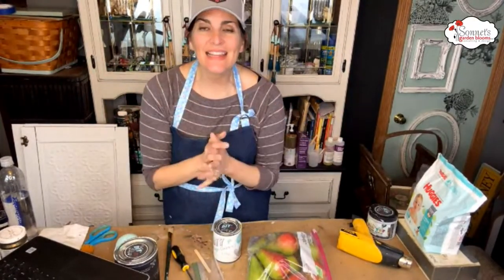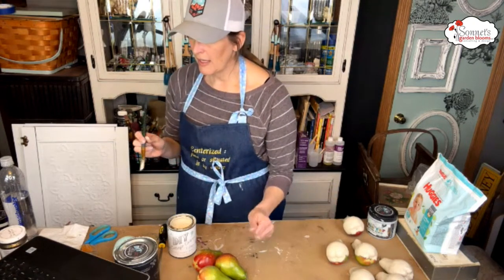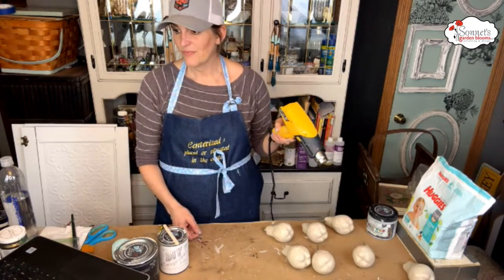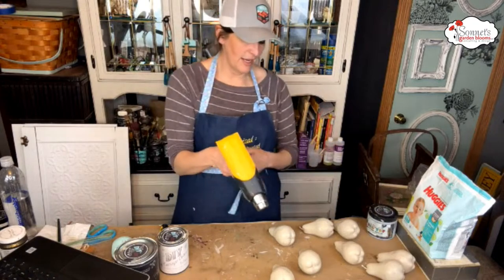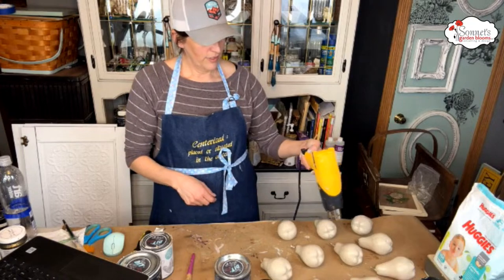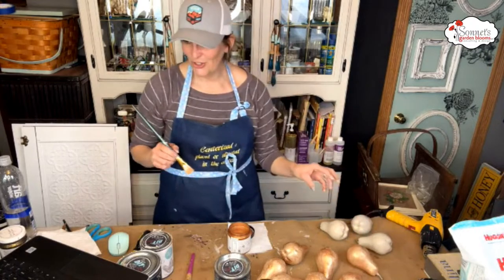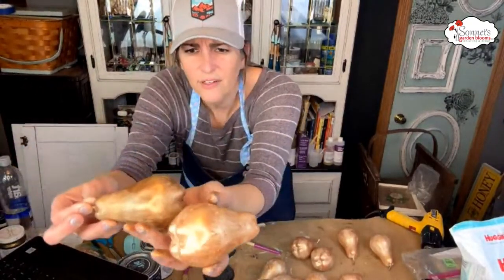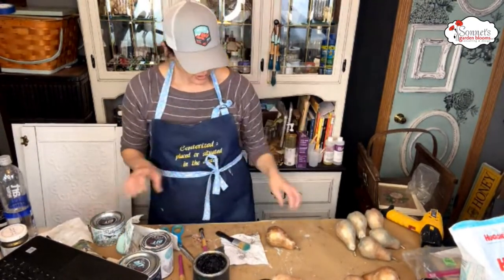Monday Makeover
Join me as I take items from my stash and transform them on my Monday Makeover LIVE.